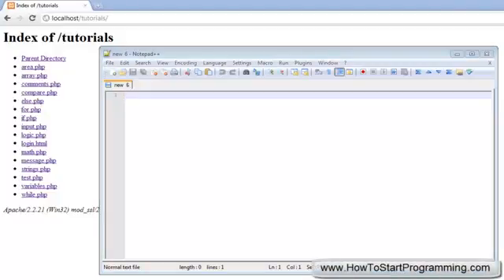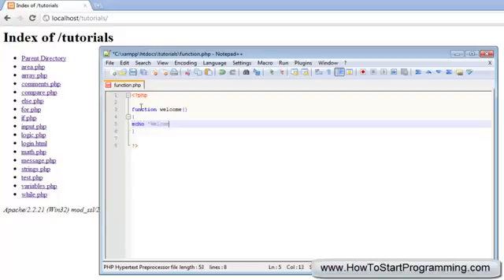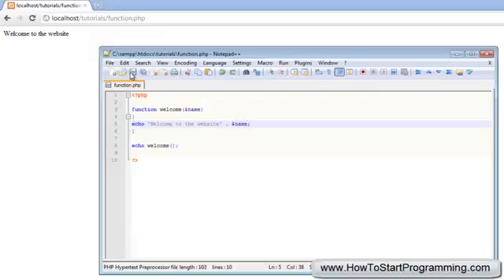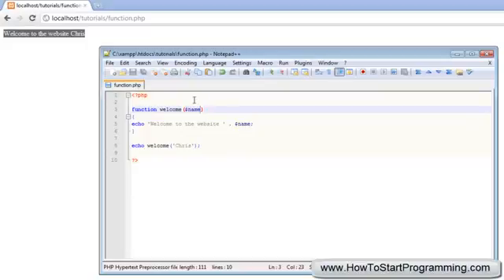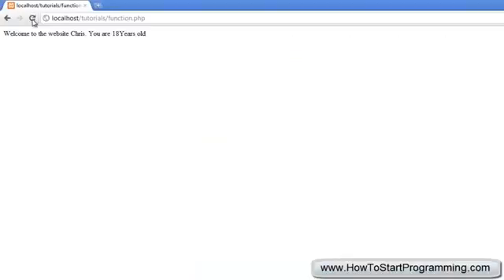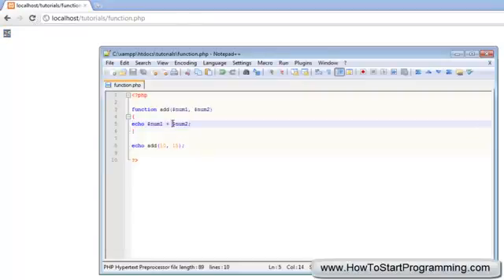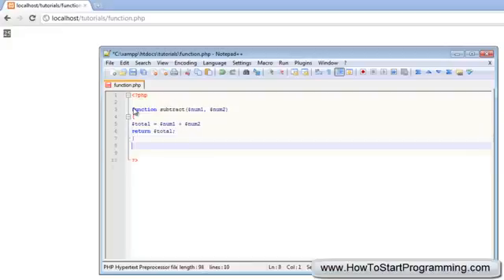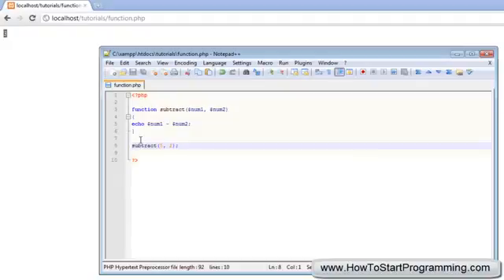PHP Tutorial 18 Functions PHP For Beginners